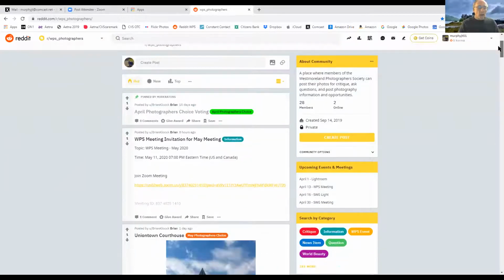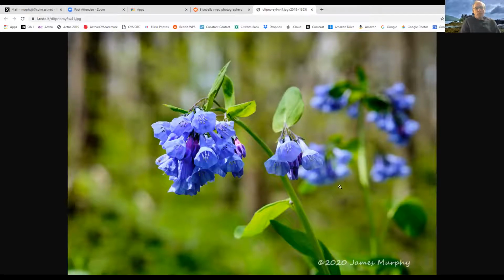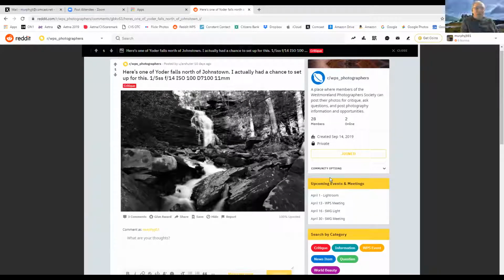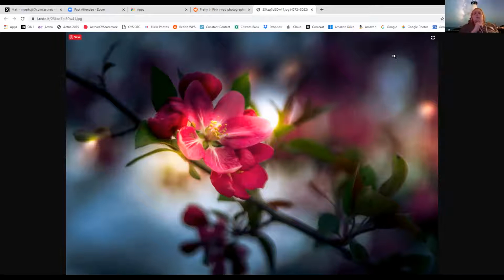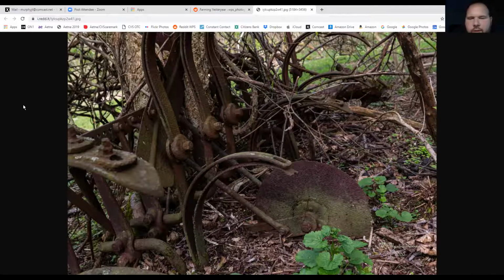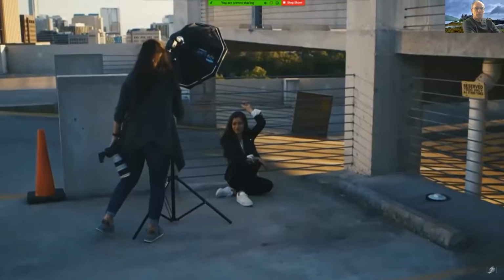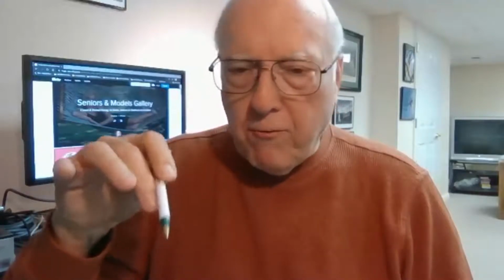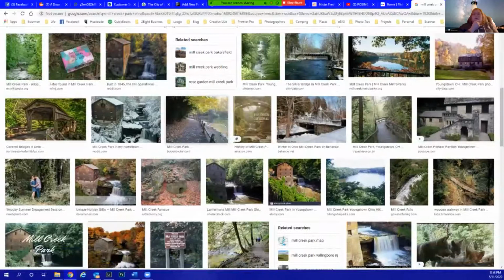WPS May Meeting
WPS May Meeting - Critiquing and Posing Video